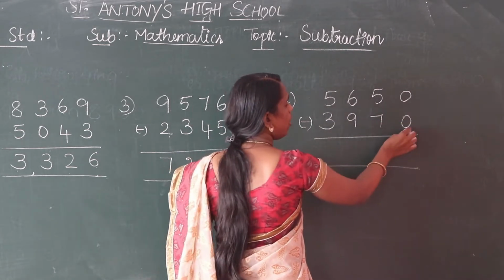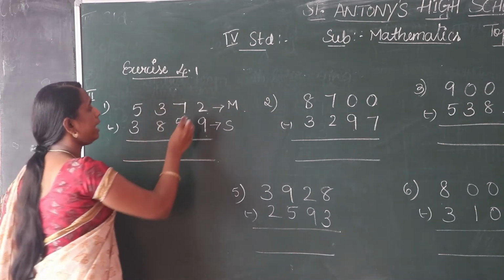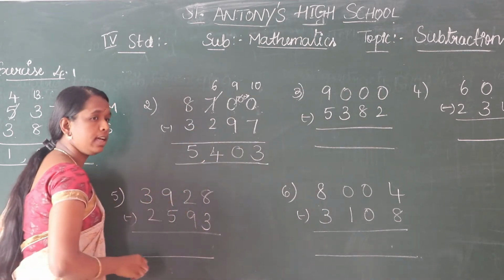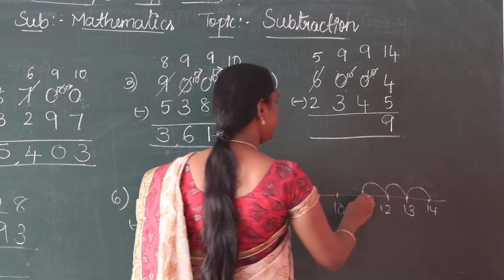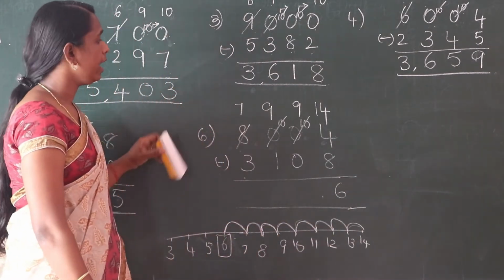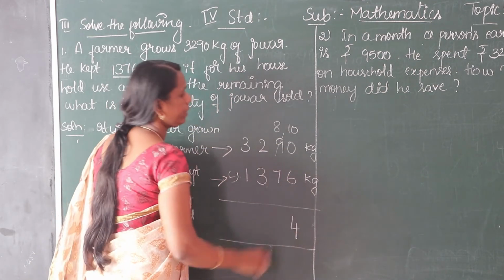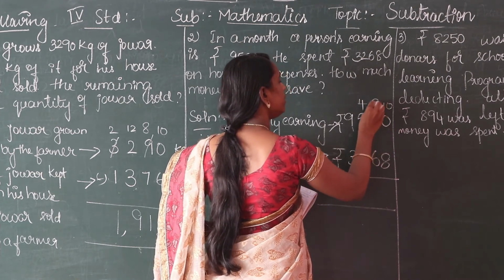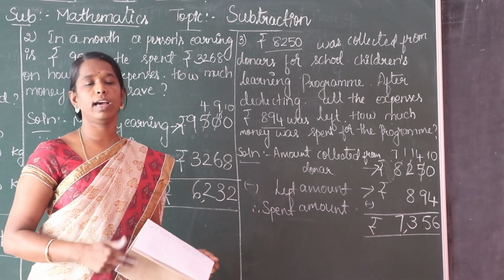IV Std Mathematics Video 02 Subtraction Part-2